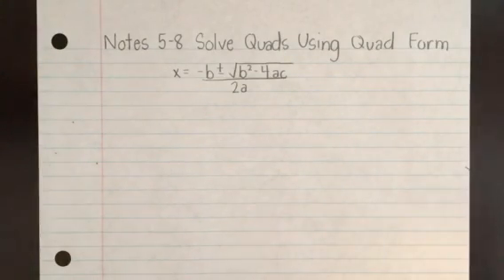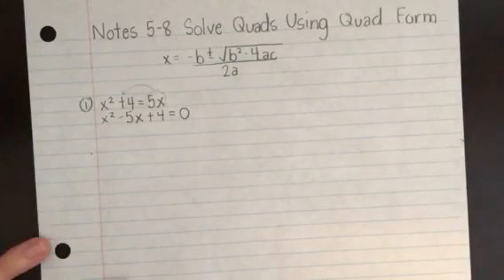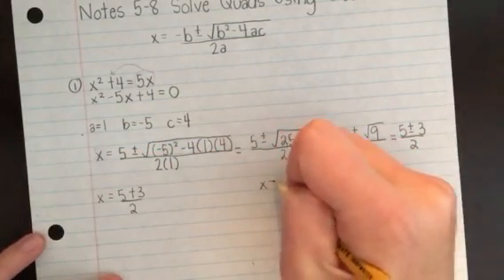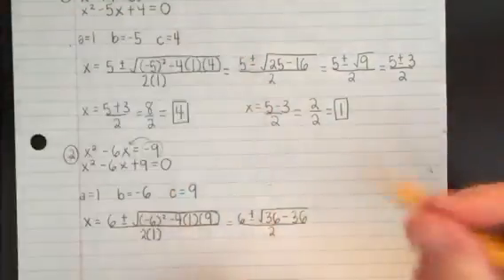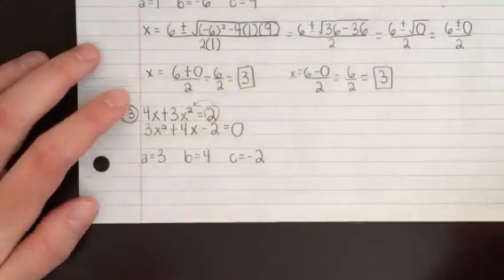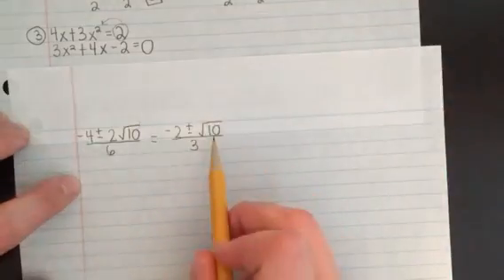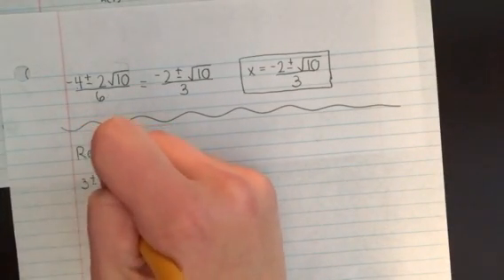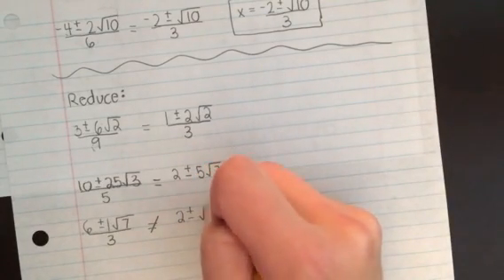5-8 Quad Form